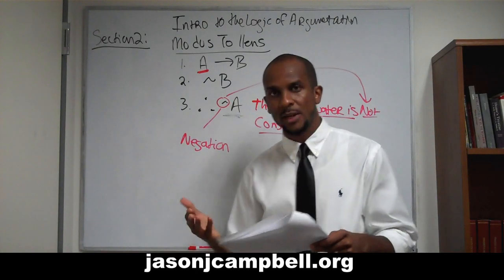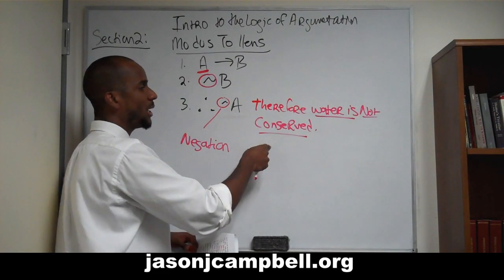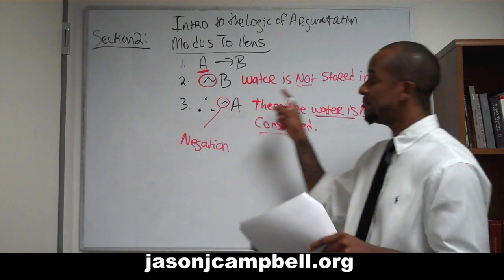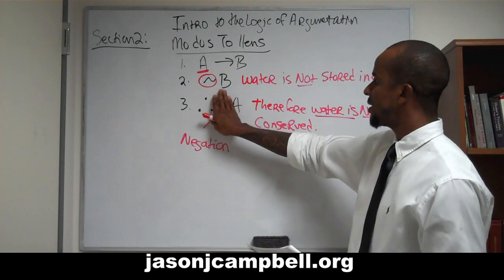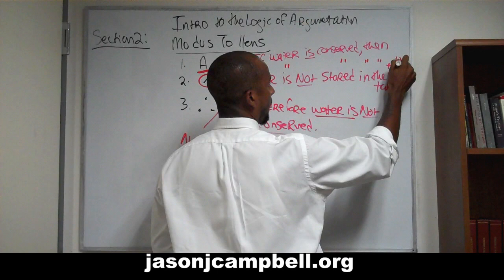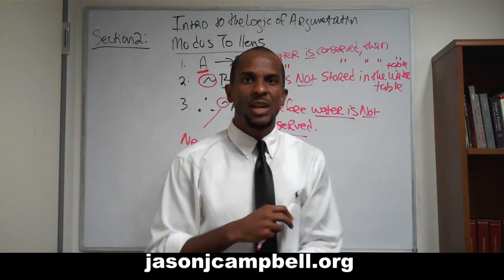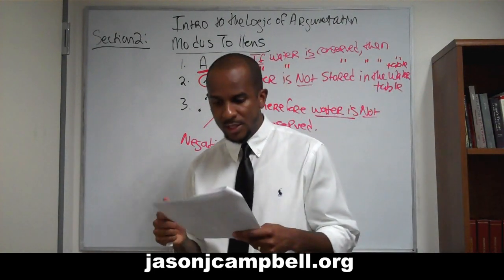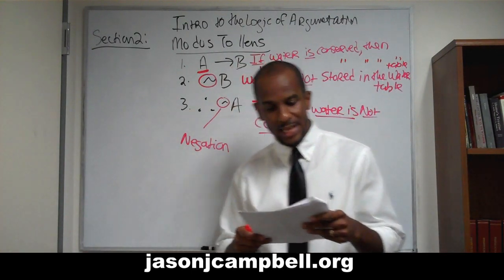11. Introduction to the Logic of Argumentation: Section 2.0